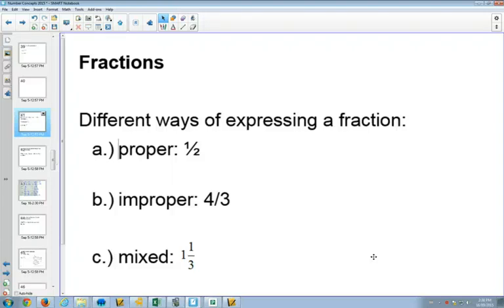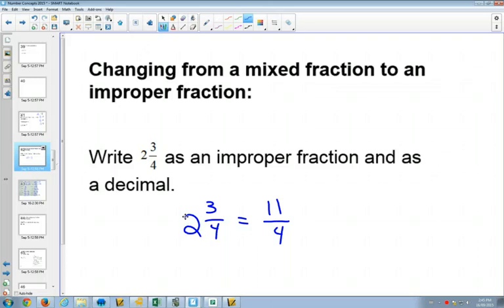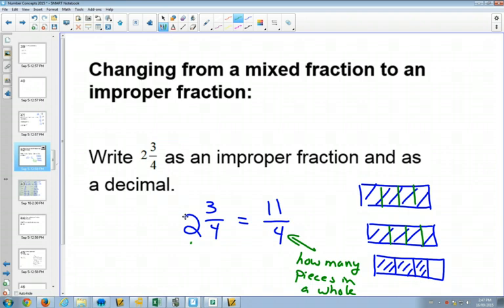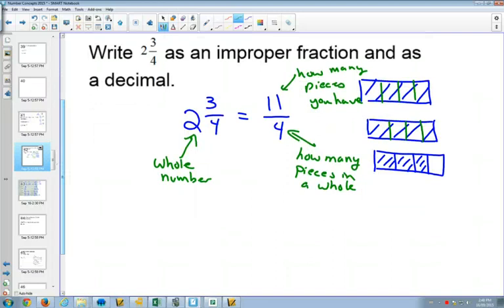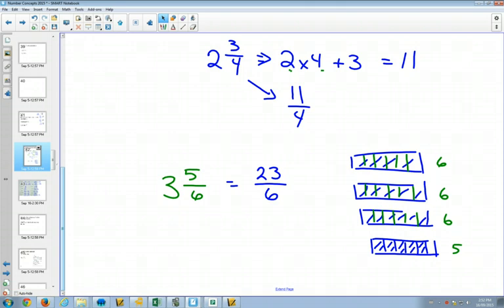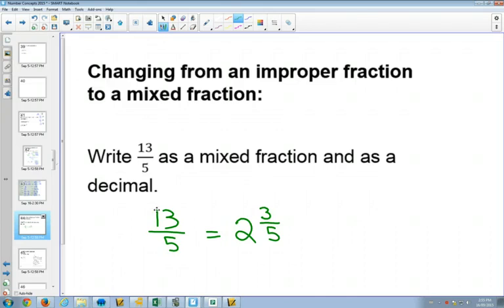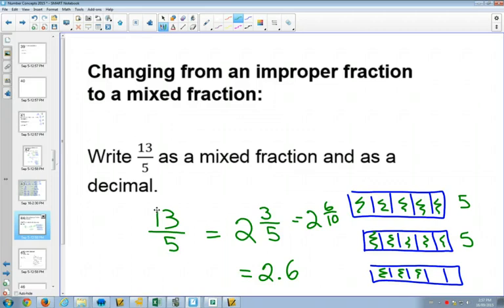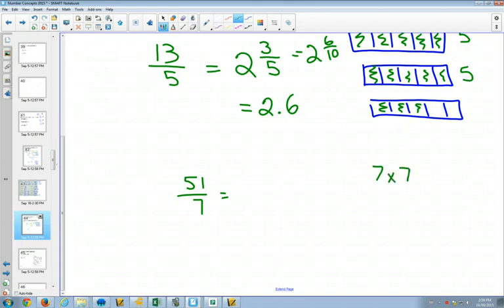Number Sense Changing from Mixed Fractions to Improper Fractions